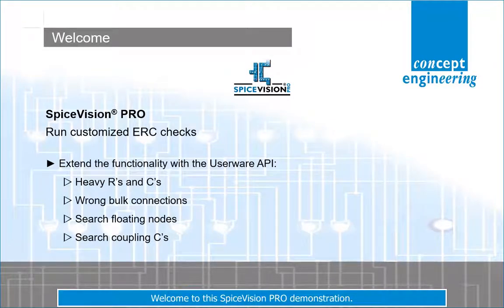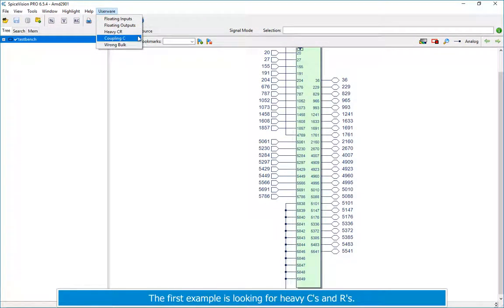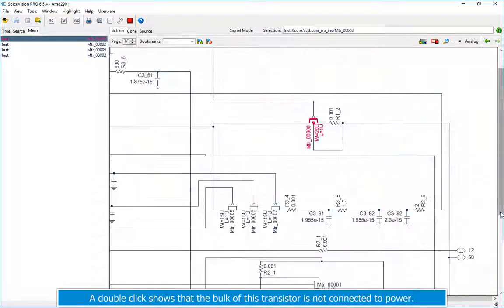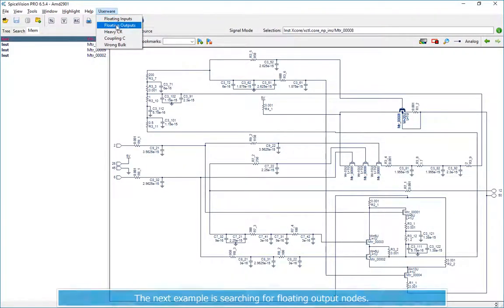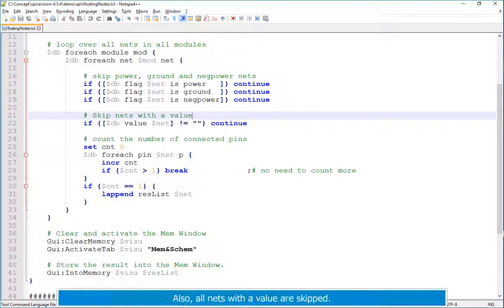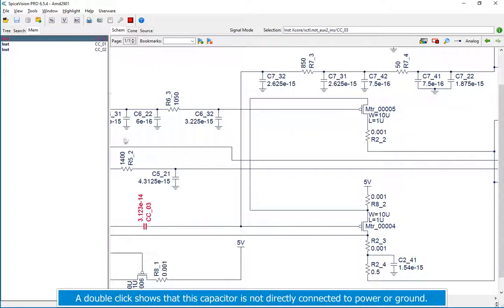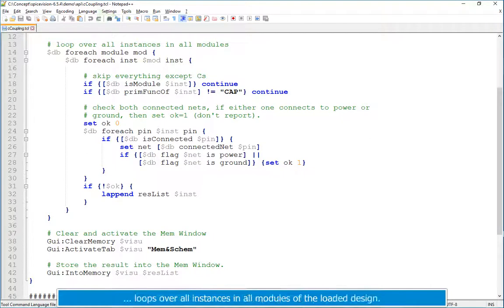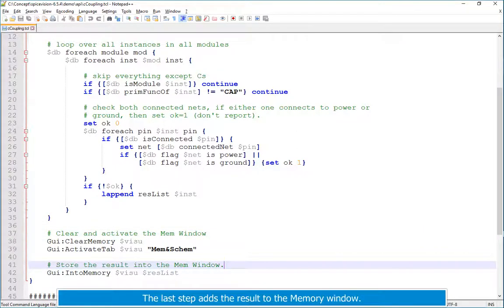Run Customized ERC Checks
This video demonstrates how to extend SpiceVision PRO with your own customized ERC checks.